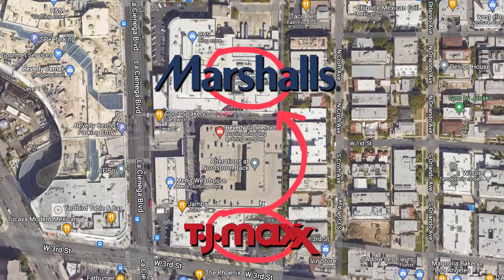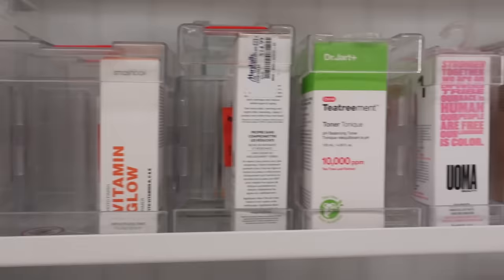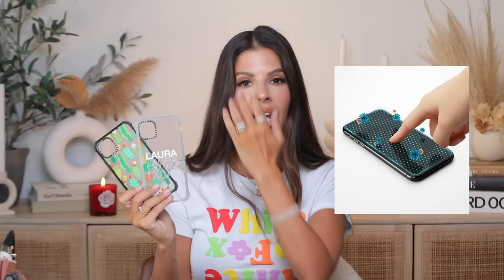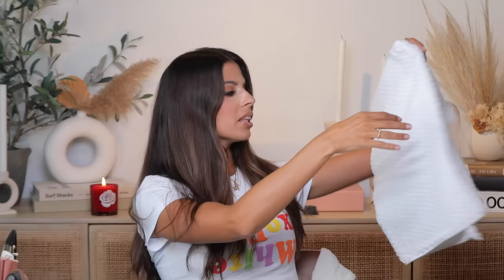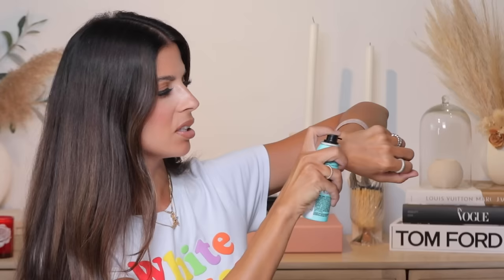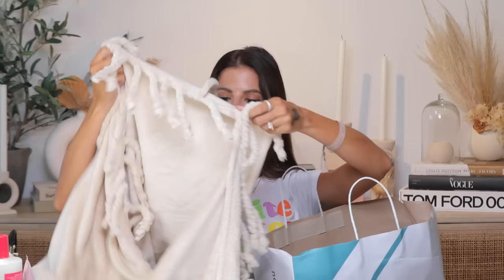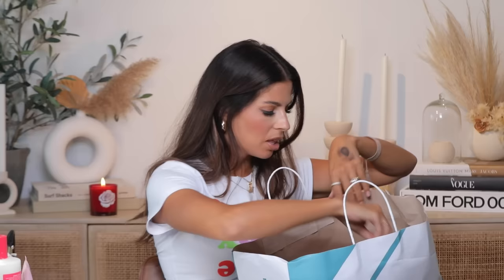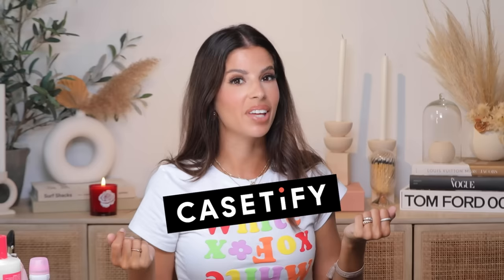Going to the RICHEST Marshalls in the world! shopping spree!